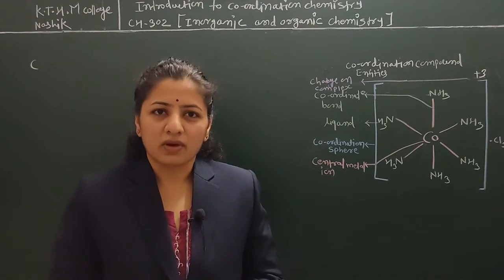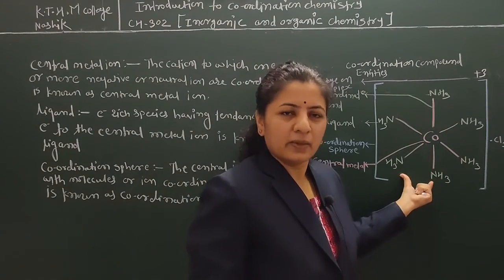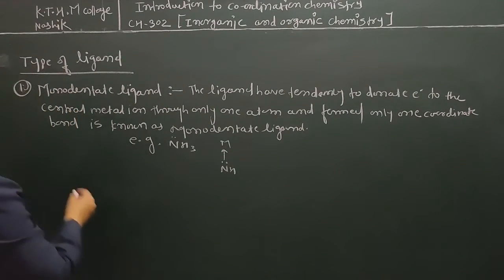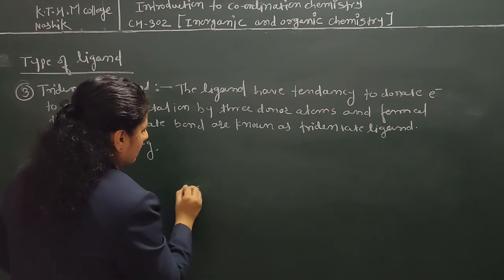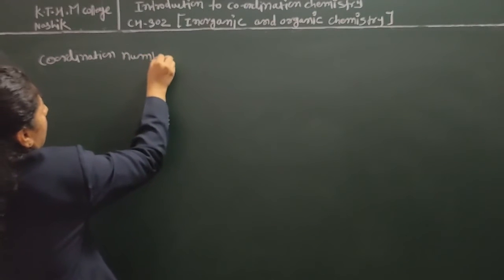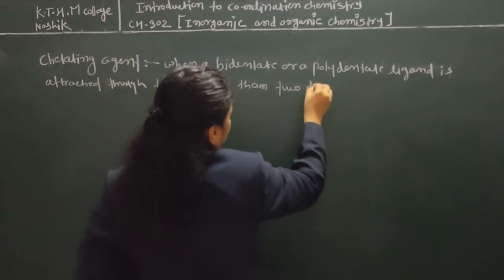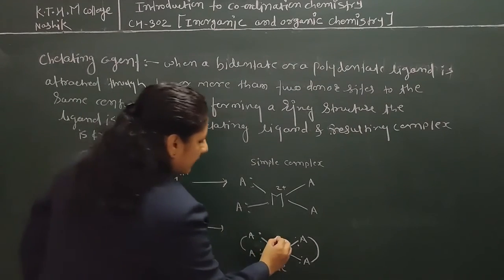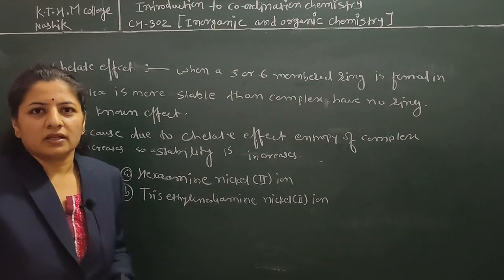S.Y.B.Sc. CHEMISTRY (Inorganic)| Sem-III | CH 302 | Dr. R.K.Pawar | Coordination Chemistry I Lect.02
Lecture 02
Dr. R. K. Pawar |
Chapter: Introduction to Coordination Chemistry |
Topic: Basic terms related to coordination chemistry |
Central Metal ion |
Ligand and its type|
Coordination number |
Chelating agent, Chelation |